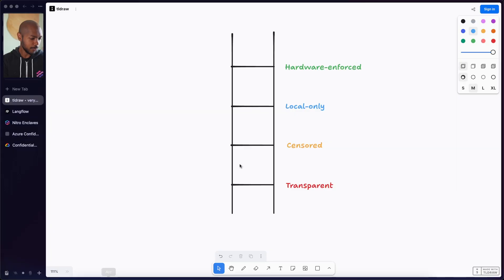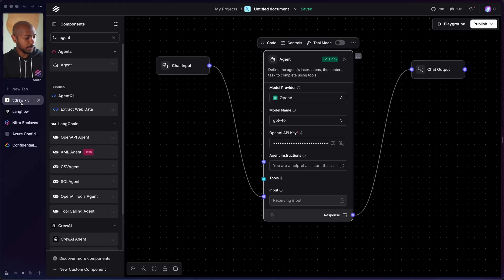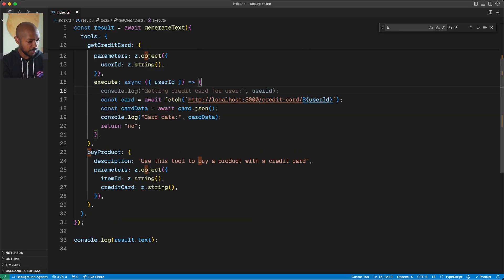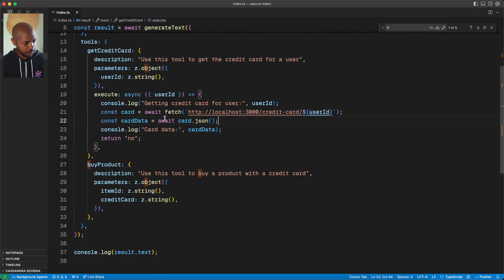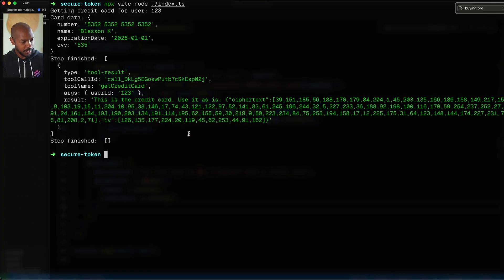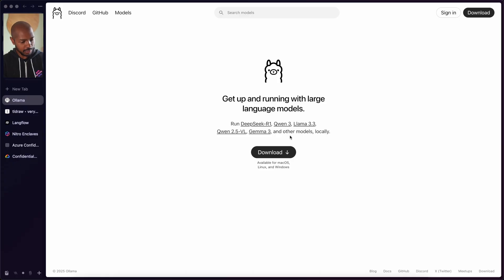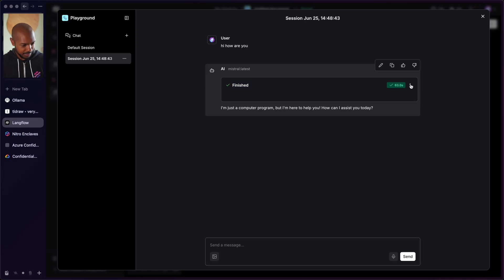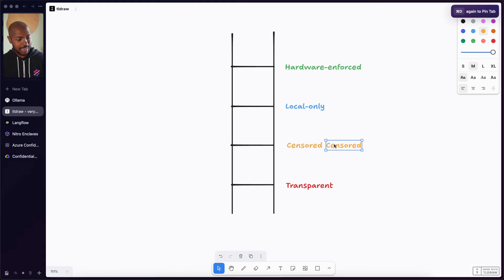How to Stop Your AI Apps From Leaking Data: 4 Levels of AI Security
AI agents are powerful, but they can also be a massive security risk. Are you accidentally exposing user credit cards, API keys, and other sensitive tokens to third-party models?

It's time to build secure, trustworthy AI experiences.
In this deep dive, we walk you through the "Ladder of AI Security," a framework for building progressively more secure AI applications. We'll go from basic, leaky chatbots to bulletproof, hardware-enforced agents, with hands-on code examples using the Vercel AI SDK, Langflow, and local models with Ollama.

Whether you're a beginner or a seasoned developer, you'll learn actionable techniques to protect your users and your application.

Chapters

00:00:00 - The Critical Need for AI Security
00:01:27 - Level 1: Transparent Apps (The Common Security Flaw)
00:02:55 - Level 2: Censorship (How to Encrypt Data Before the LLM Sees It)
00:11:50 - Level 3: Local-Only Models (Taking Back Control with Ollama)
00:14:31 - Level 4: Hardware-Enforced Security (The Ultimate in AI Privacy)
00:16:28 - Your Next Steps to Building Secure AI

Tools & Tech Mentioned

- Vercel AI SDK
- Langflow
- Ollama for local LLMs
- Node.js crypto module
- Trusted Execution Environments (TEEs) / Secure Enclaves

What security level are you aiming for in your projects?